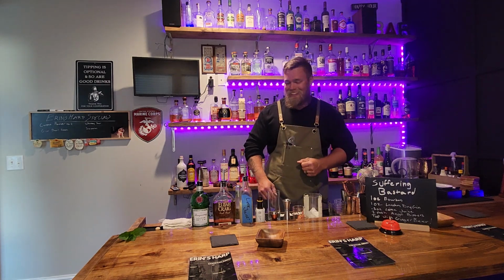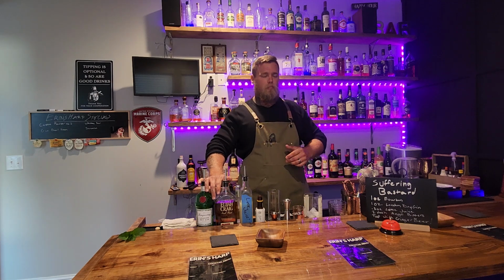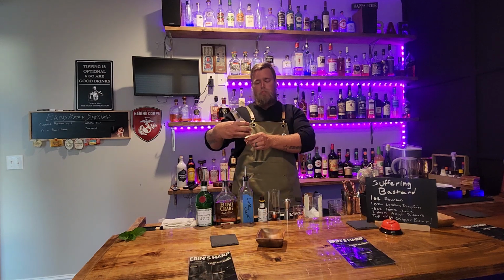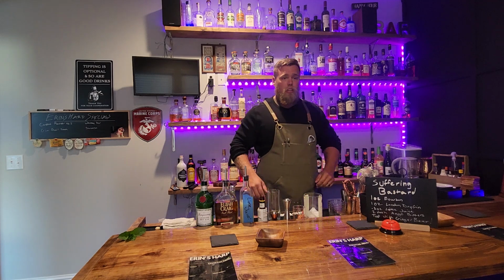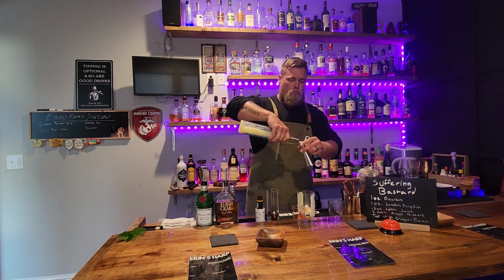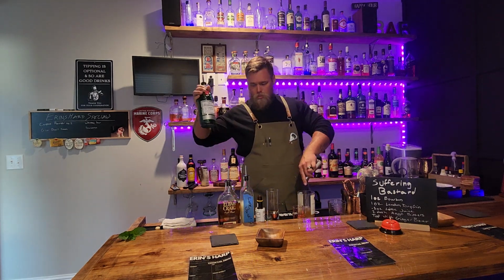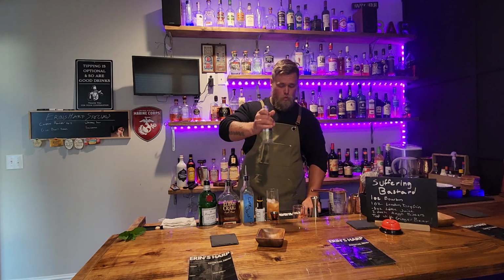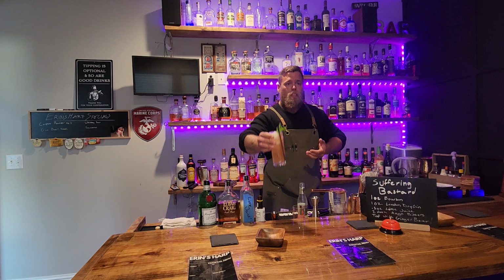WHAT!!!!!!!!????? A Monday Cocktail? The Suffering Bastard (requested by a buddy)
I have been asked multiple times now by a dear friend to make this cocktail. It is a WWII hangover recipe and it is amazing!  So thanks Gage for the recommendation! If you have a cocktail you want to see make sure you leave it down below.

Now on to the real meat and potatoes, The Recipe:
1oz Bourbon (use Bourbon specifically)
1oz London Dry Gin
.5oz Lime Juice
2ish dashes of Angostura Bitters
mix and top with ginger beer, garnish with a nice sprig of mint and enjoy!

Remember to drink responsibly and tip your bartender!